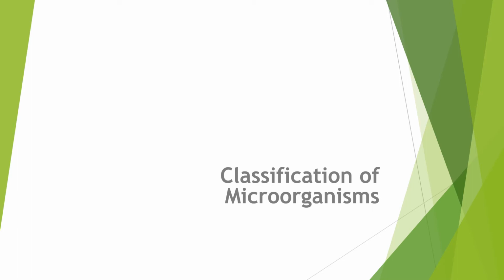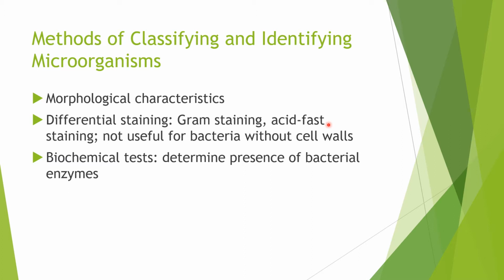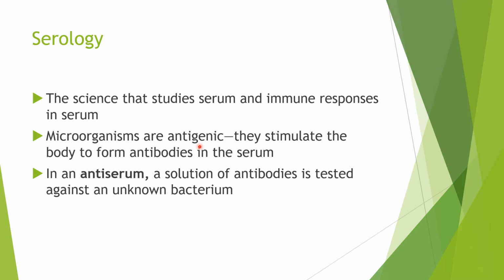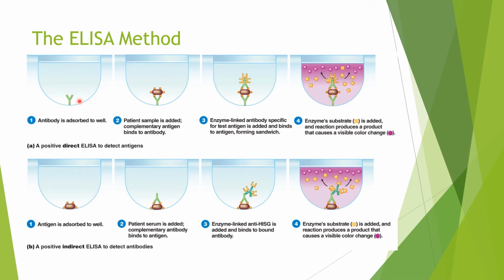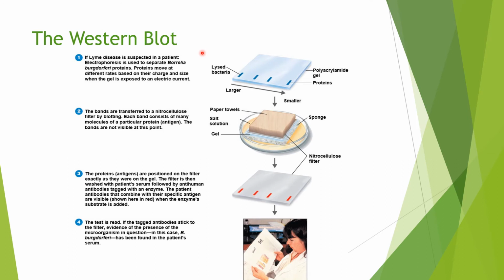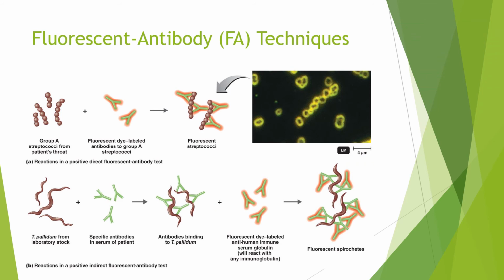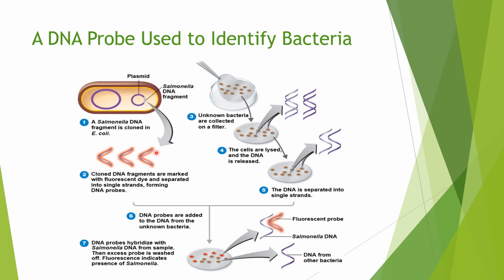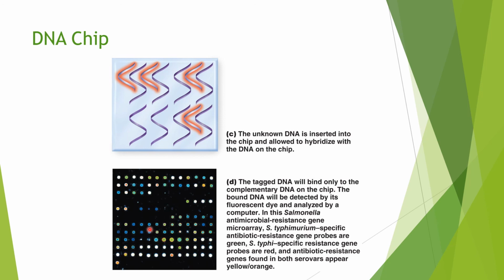Classification of Microorganisms